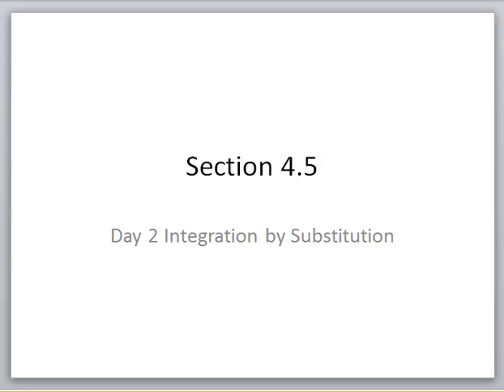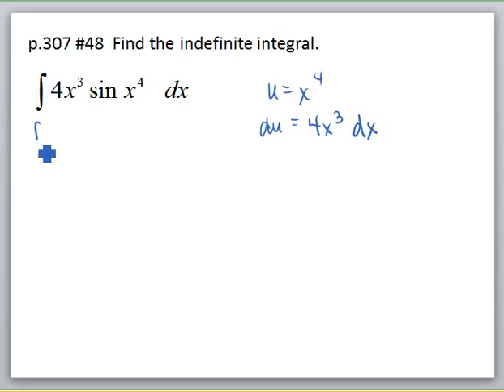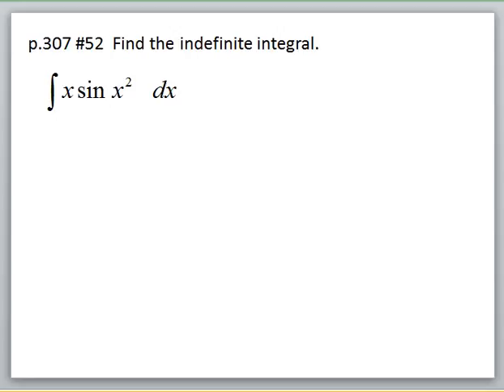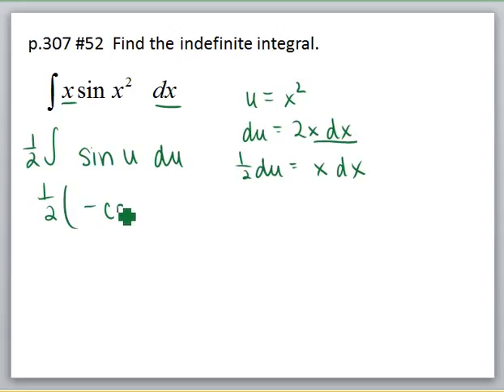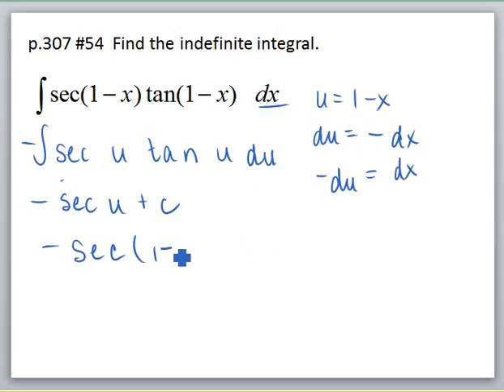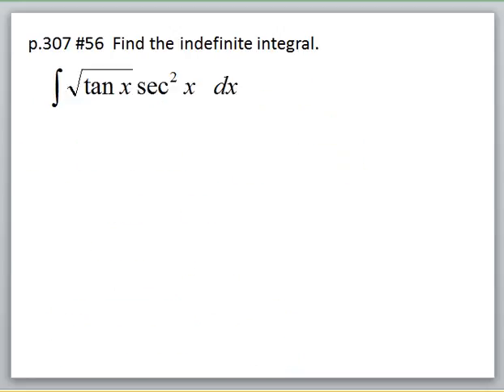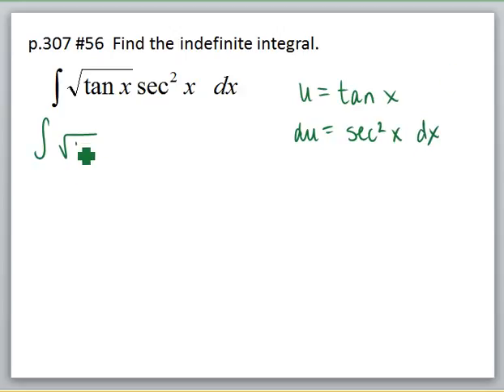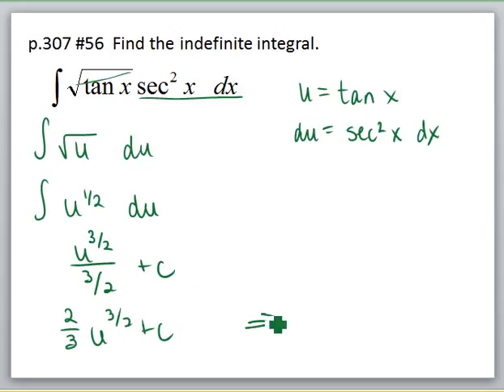Integration by Substitution video 4